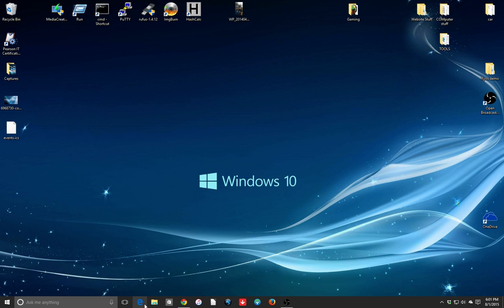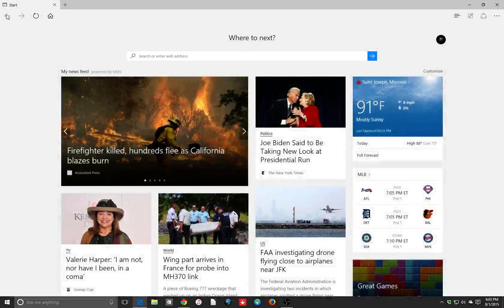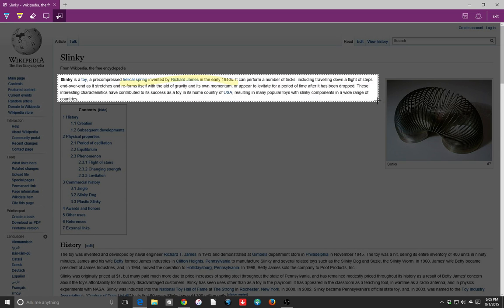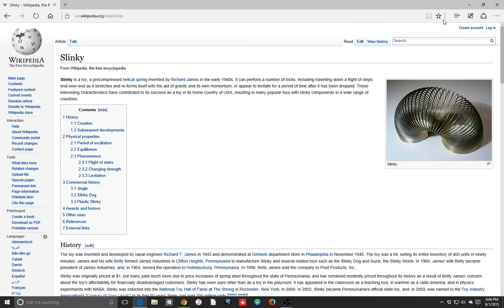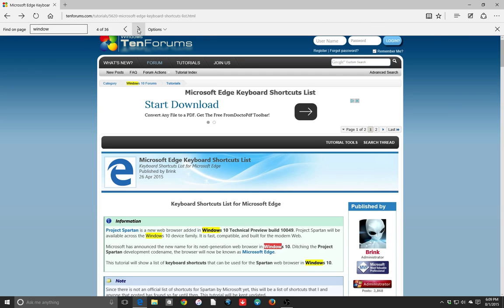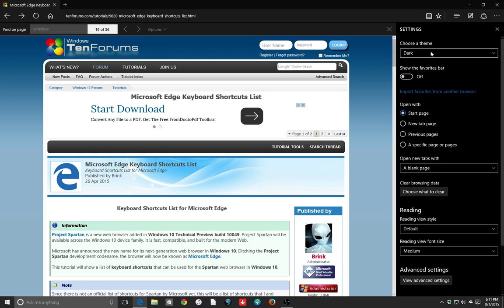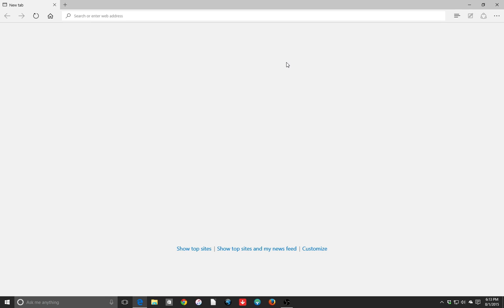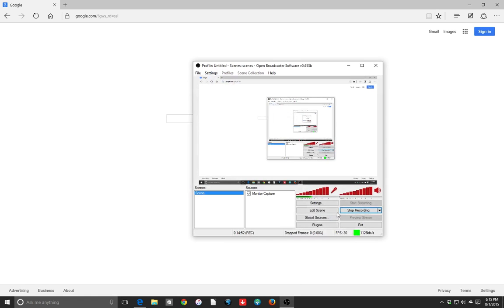Microsoft Edge Tour - Review - Everything You Need to Know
Everything you need to know and don't need to know about Microsoft Edge. A.k.a Project: Spartan.  Including my review and opinions about it.